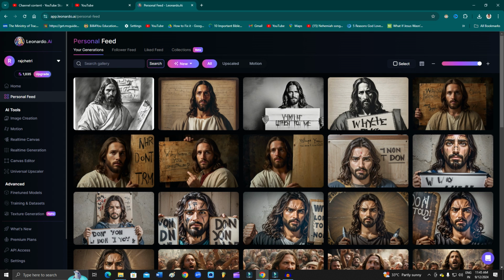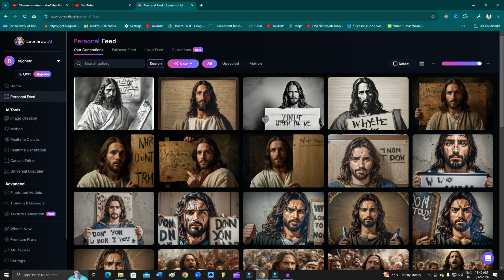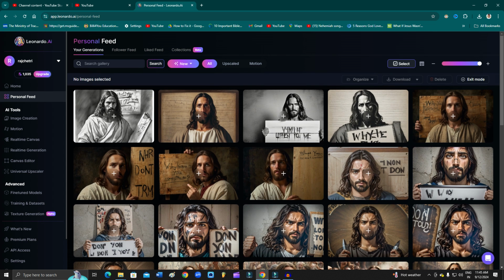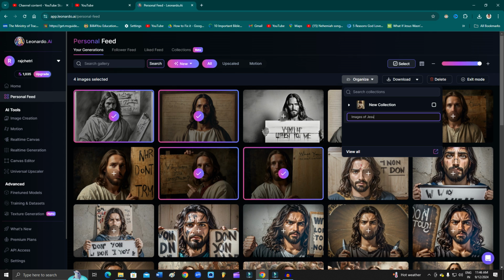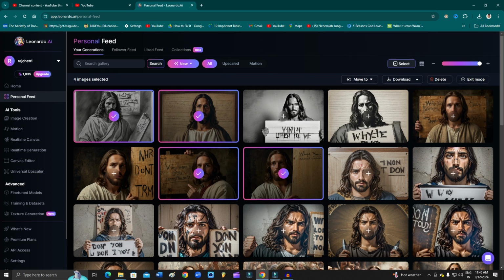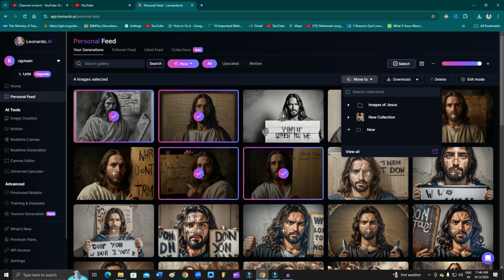How to create Folder/Collection in Leonardo Ai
Want to learn how to create folders/collections in Leonardo Ai? Watch this video tutorial for step-by-step instructions! Master organization in Leonardo Ai now!